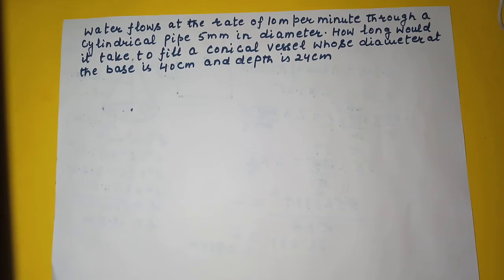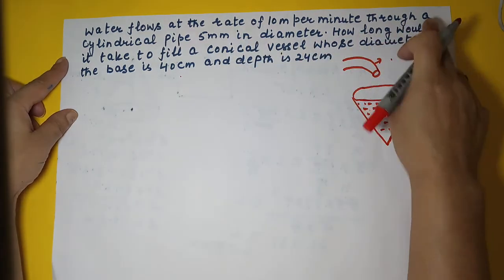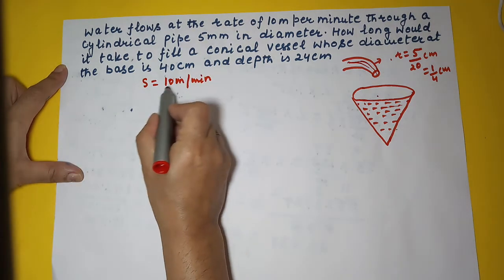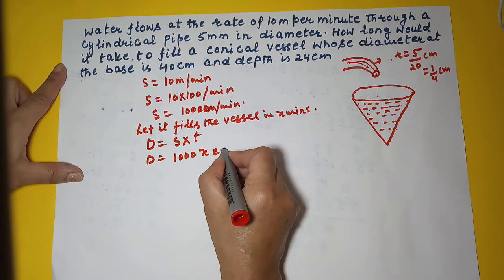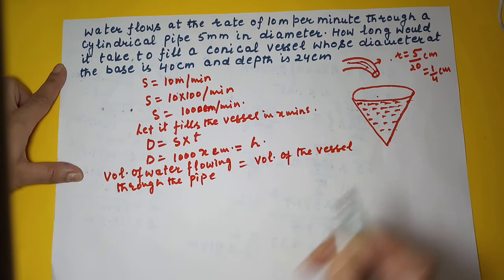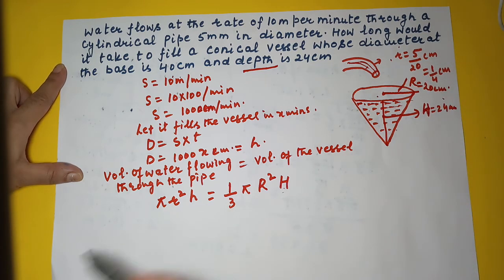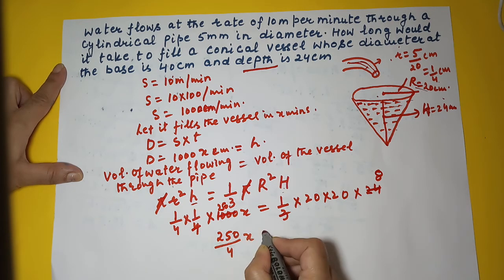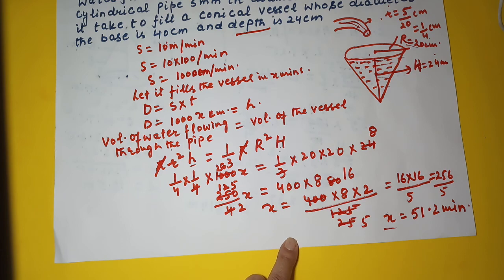Cone 6 ICSE MATHEMATICS STD 10